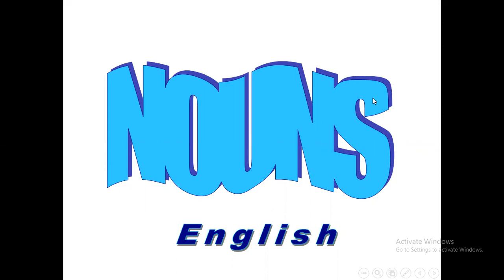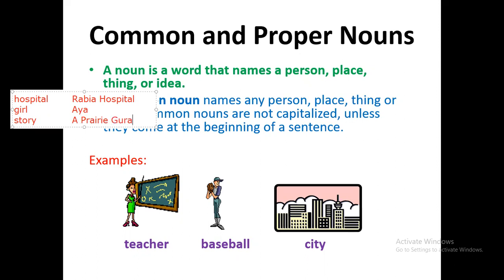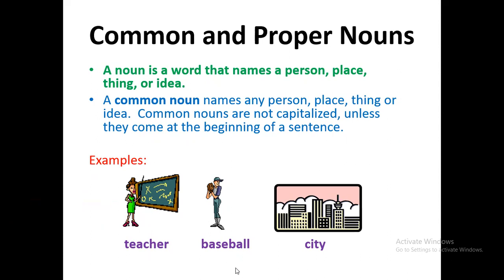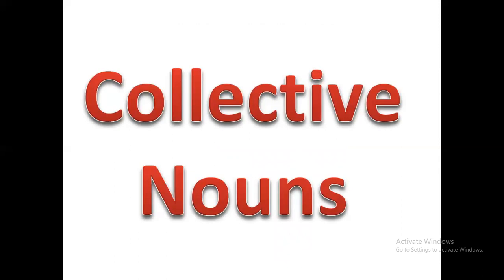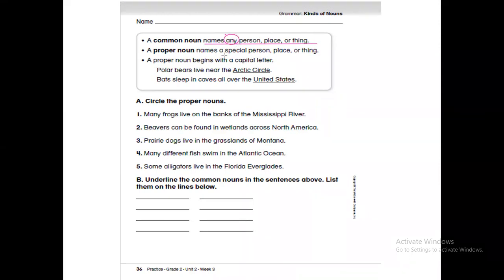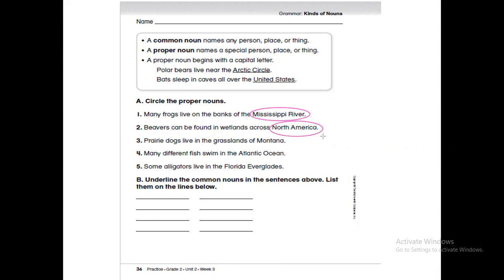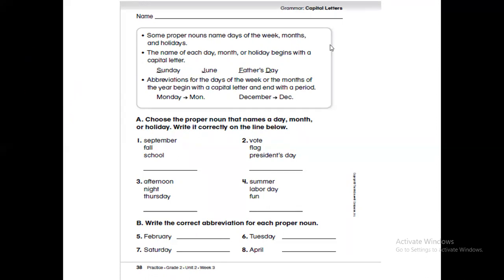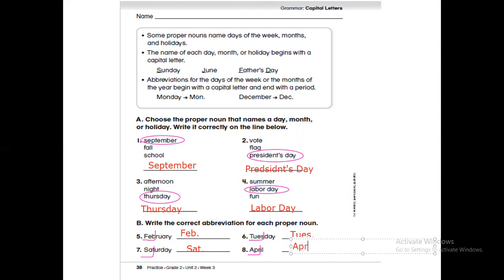A Prairie Guard Dog : Grammar : Common and Proper Nouns / Collective Nouns